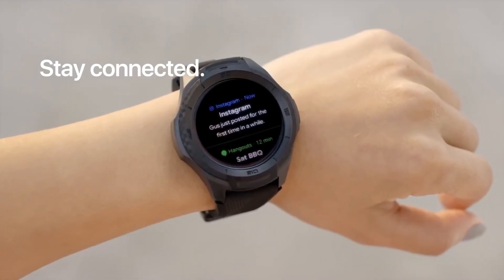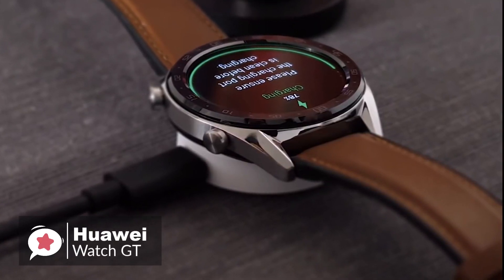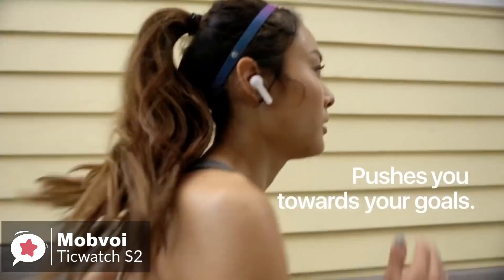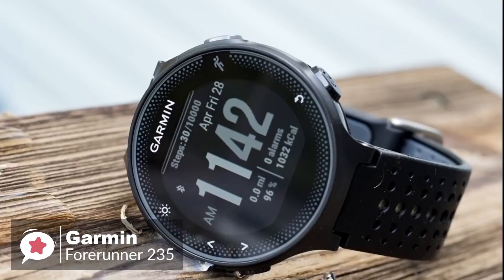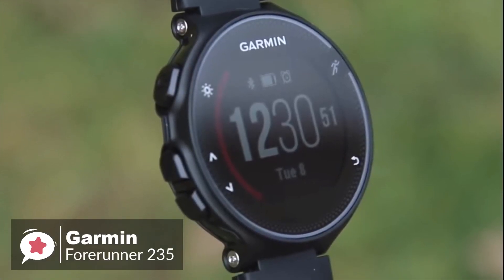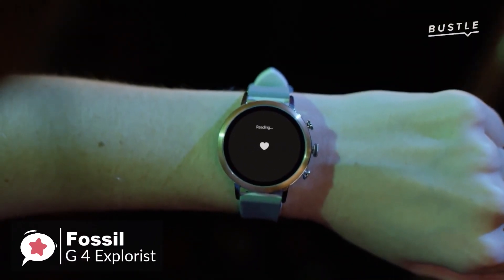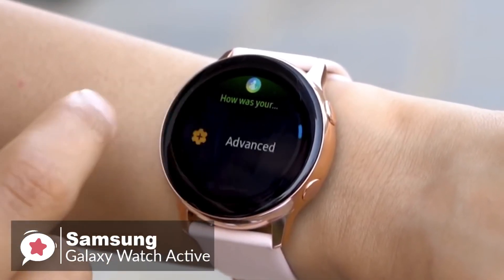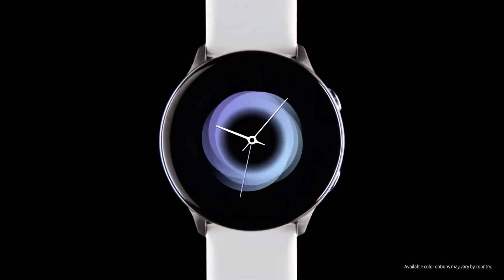5 Best Smartwatch for Android in 2020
Best smartwatch is the need of every person no matter what he or she doing. These watch changed our life. These top smartwatch have much more feature you have seen in this video.

Links to the android smartwatches mentioned in this video:

► 5. Huawei Watch GT Sport
► 4. Ticwatch S2
► 3. Garmin Forerunner 235 Watch
► 2. Fossil Men's Gen 4 Explorist
► 1. Samsung Galaxy Watch Active

Note:
All of these videos in this channel belongs to the website owner and the product owner. (Thanks to all owner's who provide us information)
Portions of footage found in this video is not original content produced by Gadget Rankings. Portions of stock footage of products was gathered from multiple sources including, manufactures, fellow creators and various other sources.